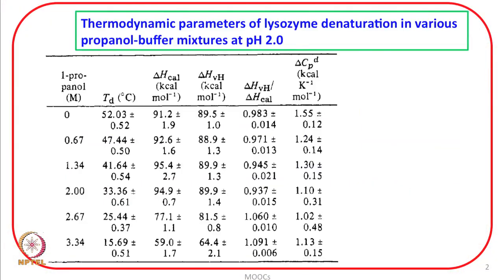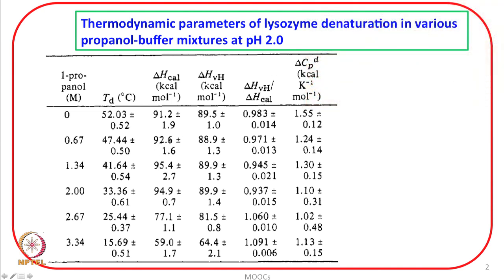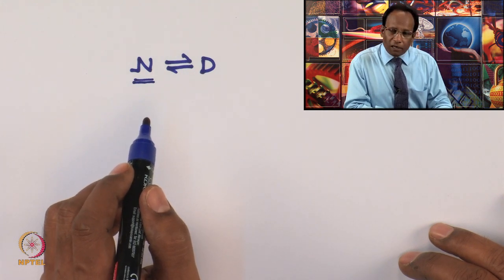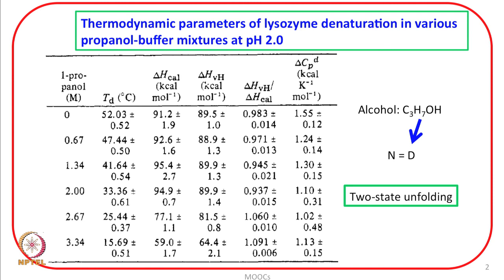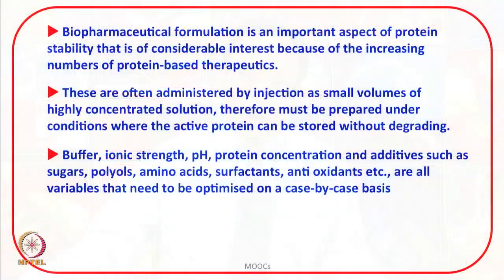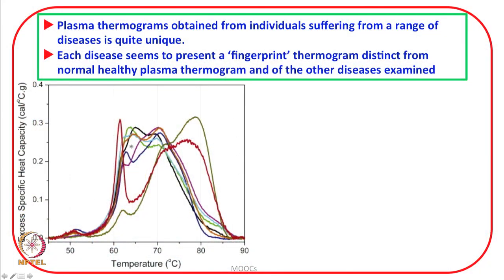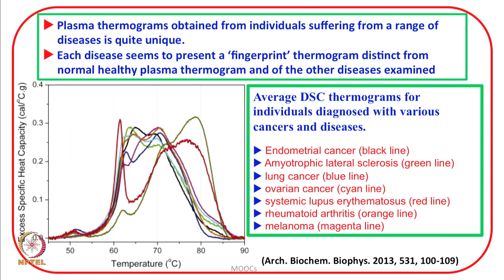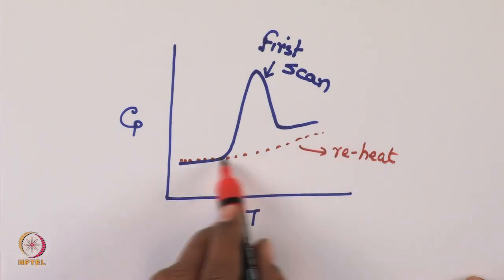Week 9 Lecture 44